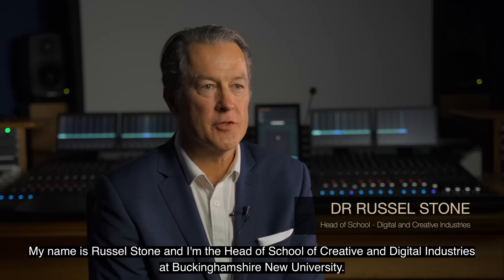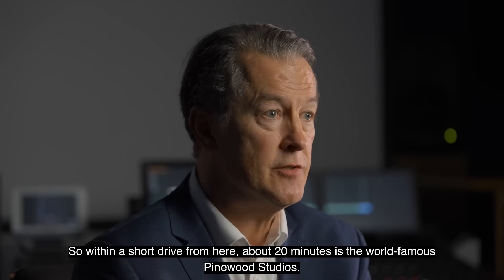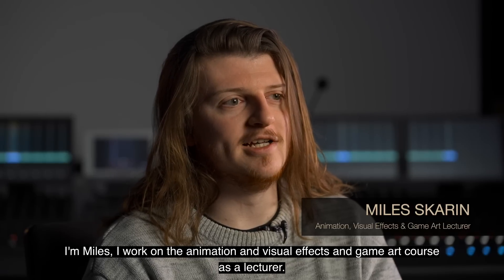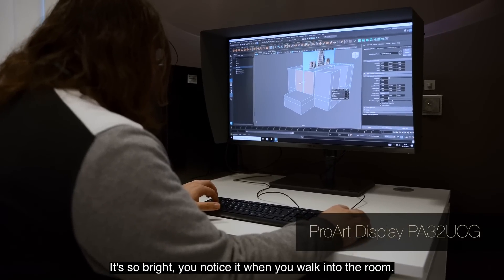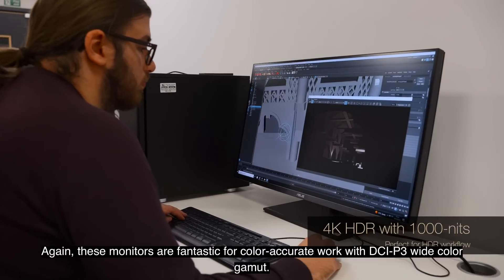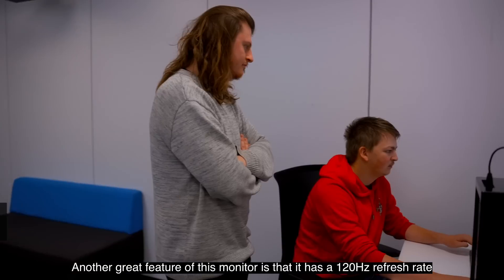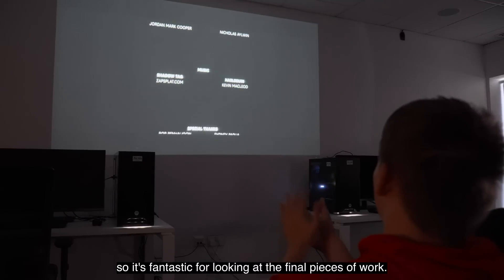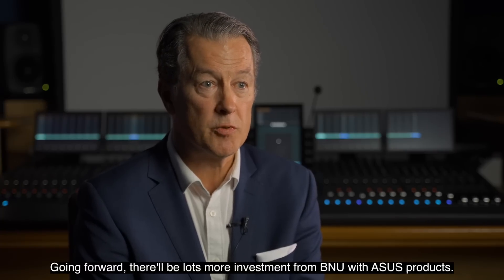ProArt for Education ft. Buckinghamshire New University | ASUS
The School of Creative and Digital Industries at Buckinghamshire New University offers their students the opportunity to work on industry-focused projects using state-of-the-art equipment. As the lecturer for animation and visual effects and game art course Miles Skarin says “there's so much stuff happening now in the industry,  it is really important that the students have access to a range of tools and equipment to really prepare them for getting the best roles in the industry”. To help achieving this, the school’s ProArt Lab has installed workstations powered by ASUS motherboards, and several ProArt displays in various sizes and form factors that come with industry leading specifications, as well as a industry first Calman Verified projector.

00:00 Video start
00:12 About BNU
01:25 ProArt Lab in BNU
01:36 ProArt Display PA32UCG
02:05 ProArt Display PA32UCR
02:26 ProArt Display PA348CGV
03:00 Projector Projector A1